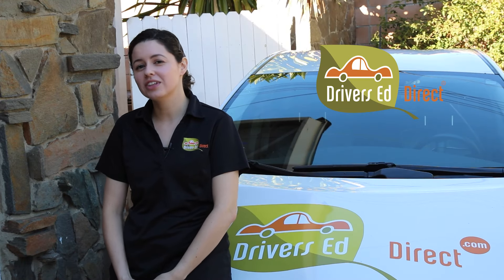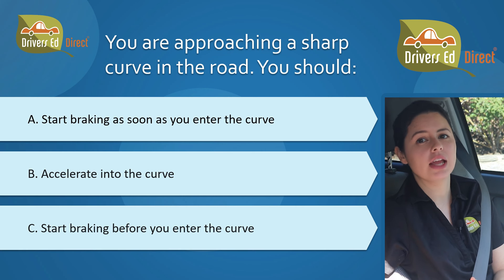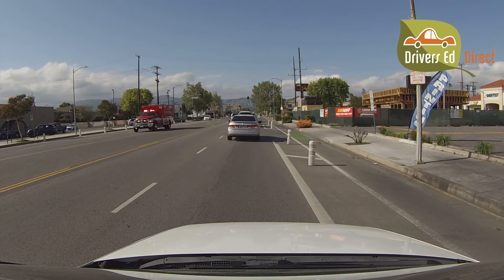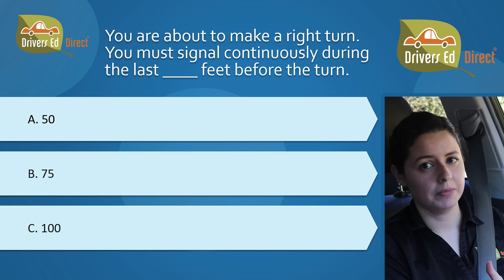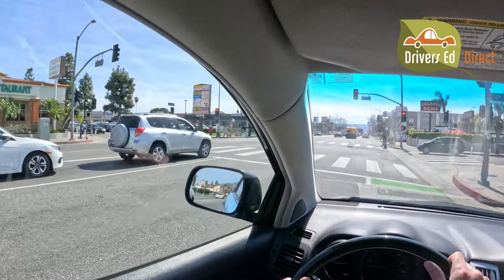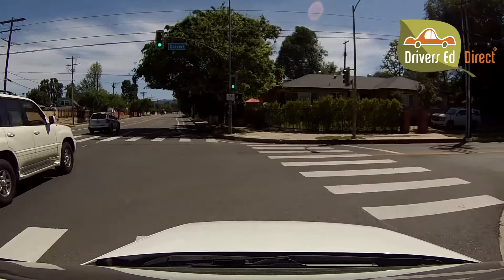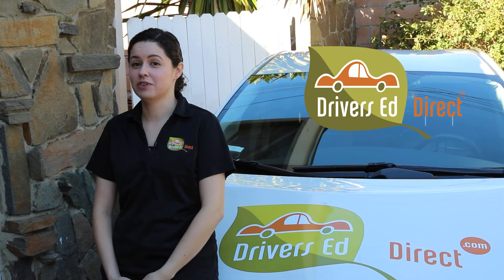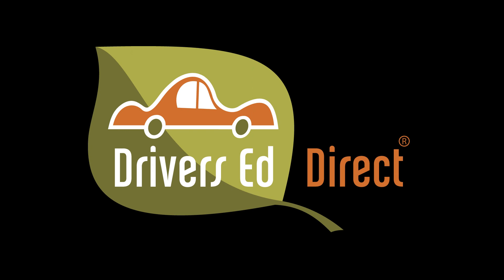2024 DMV Knowledge Practice Test and the California DMV Driving Test. Part 3: Two DMV Tests in One!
Welcome 2024 DMV Test Takers! Whether you're tackling the Written Permit Test or gearing up for the Behind the Wheel Driving Exam, count on us to guide you through! Join Permit Quiz Liz as she demonstrates her driving skills like never before. We've carefully selected 30 genuine DMV Knowledge Test questions that directly align with your practical driving test. In Part 3, we delve into the last 10 DMV exam questions, providing the answers with detailed explanations that tie into your road test.

Is Your Behind the Wheel Drive Test Scheduled?  The watch this BEFORE you go to the DMV, you won't regret it

More learning please?  Why yes, of course. Check out this CLASSIC video with the OVERALL Top 20 Hardest Questions

Still not satisfied?? Then perhaps these other Top 20 Hardest SAFE DRIVING Questions will do the trick

Psssst.

Besides that, be sure to take as many practice tests as possible and read that DMV Handbook front-to-back.  You can watch all of the Drivers Ed Direct permit practice test videos

Ready? Set? Let's ROLLLLLLLLLLLLLLLLLLLLLLL!